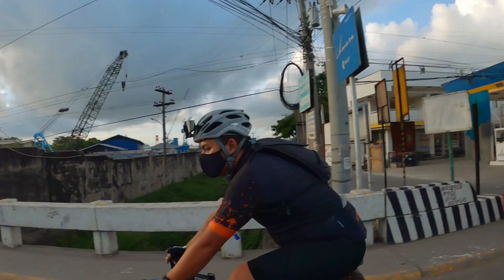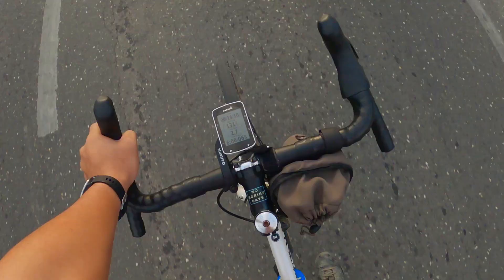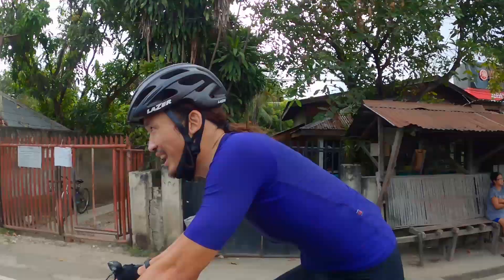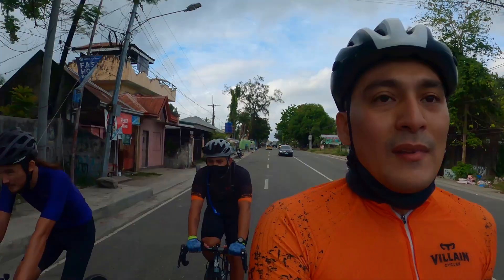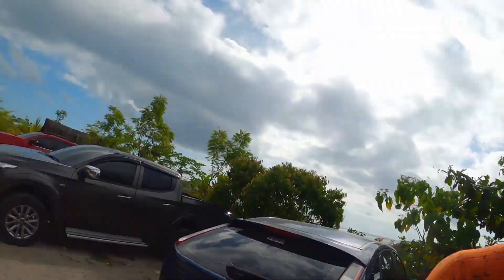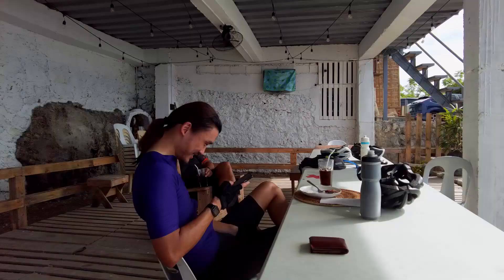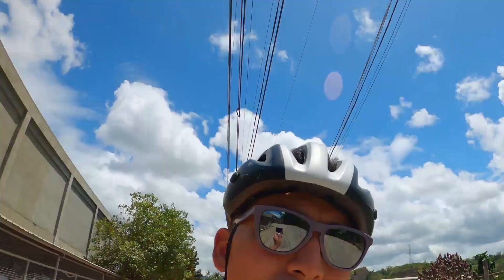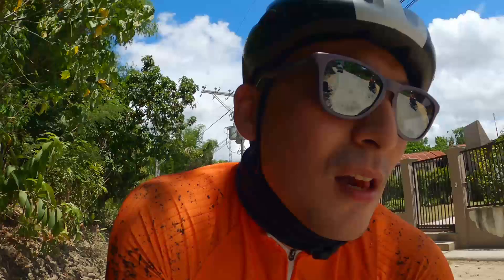Ritchey VentureMax First Impressions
Thank you to Cycle Meeting for the stuff!

COMP VENTUREMAX HANDLEBAR

SPECIFICATIONS
Material: double-butted 6061 alloy
Bend shape: bio-bend
Top section: round
Width: 400, 420, 440, 460mm
Drop: 102mm
Reach: 76mm
Drop flare: 24°
Flare out: 6°
Backsweep: 6°
Clamp diameter: 31.8mm
Accessory mount diameter: 31.8mm
Clip-on compatibility: limited due to spacing
Other features: C260 compatible
Weight: 310g (420mm)
Color: BB black

HOST INFO
Carlo Villarica - Bike | Photography | Podcast - Enthusiast

BIKES
Surly Midnight Special
Jamis Beatnik

MUSIC
Castlevania - Density & Time